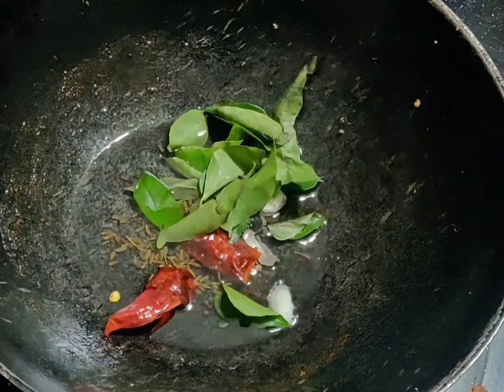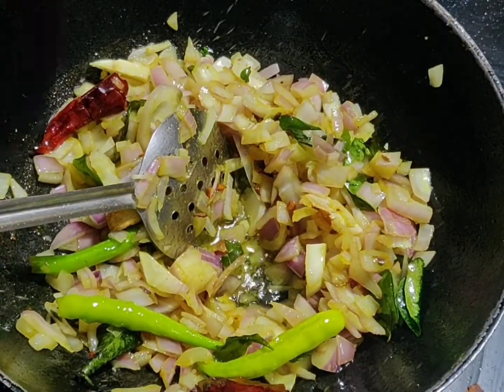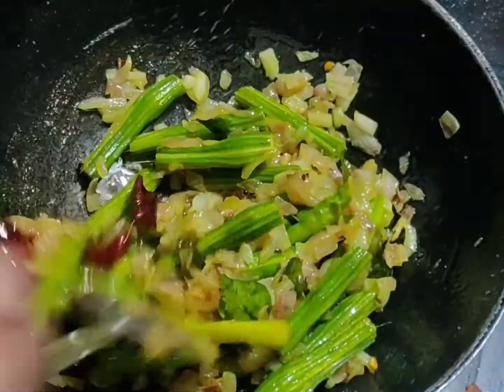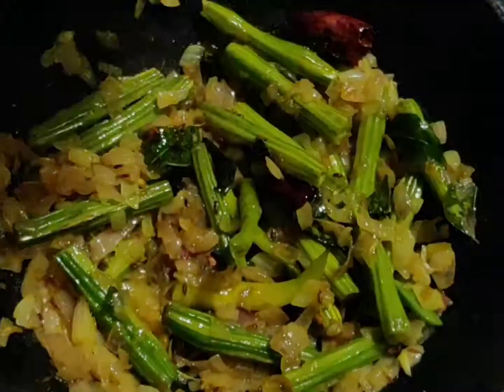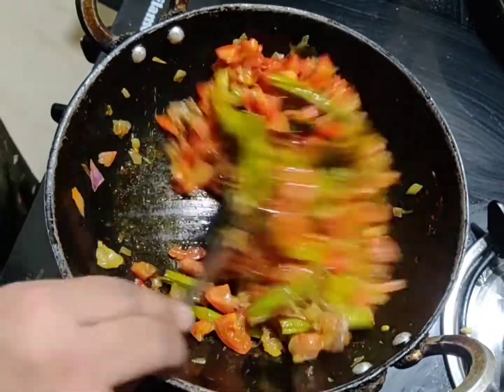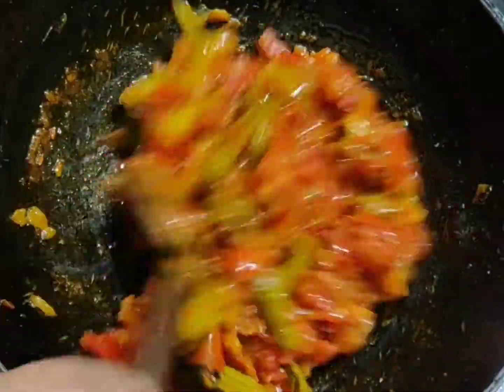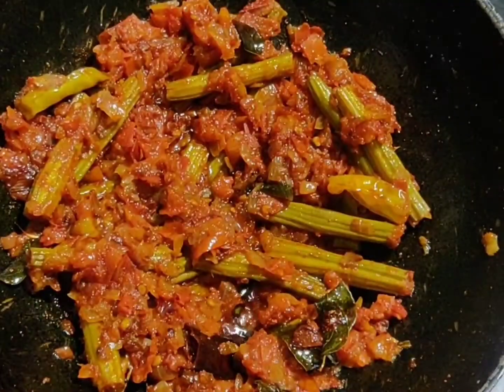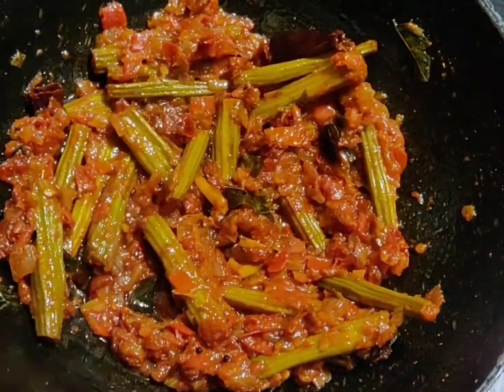Tomato mulakkada curry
చాలా ఈజీ చాలా చాలా టేస్టీ